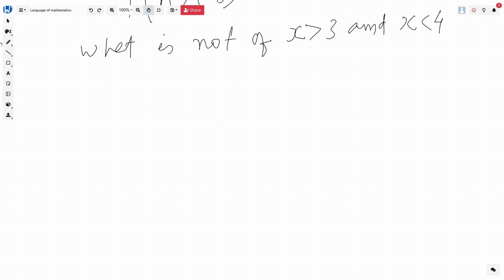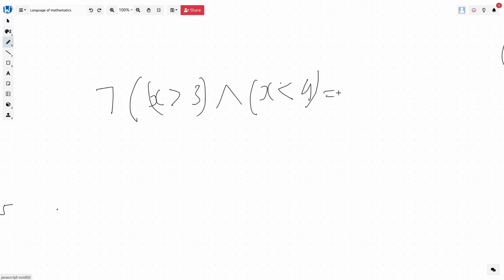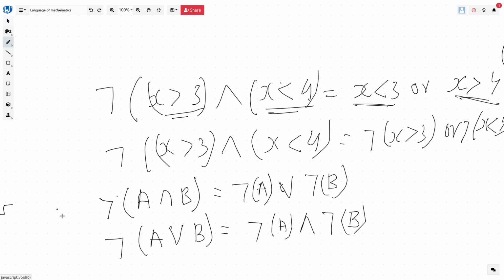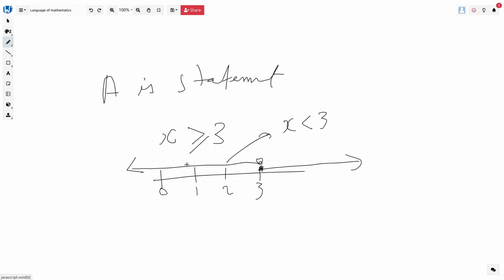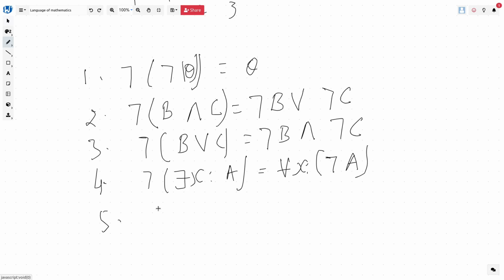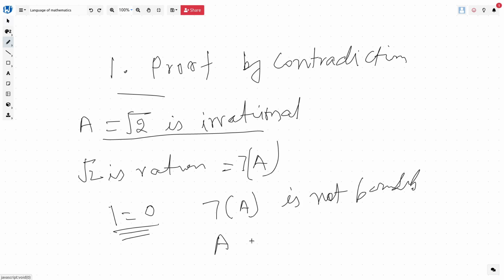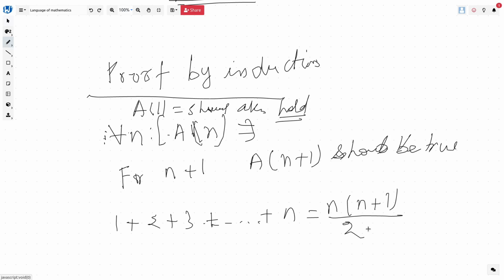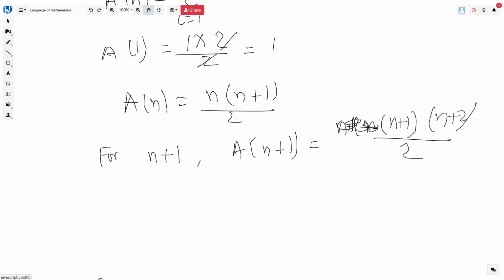Part 2 - Language of Mathematics - Deep Dive Maths For IIT JEE Mains & Advance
Continuing from our first video on the language of mathematics this is the part 2. This video is part of Deep Dive series on Counting & Probability for IIT-JEE mains and Advance.